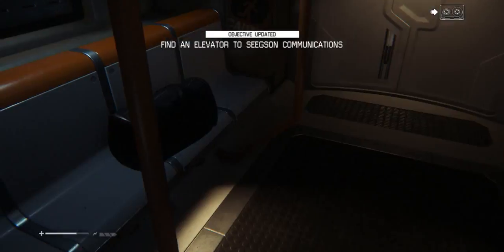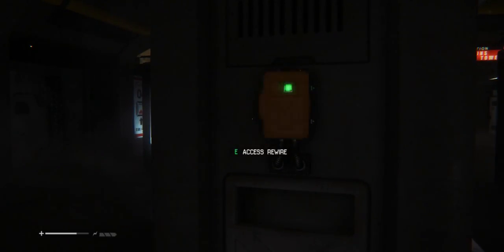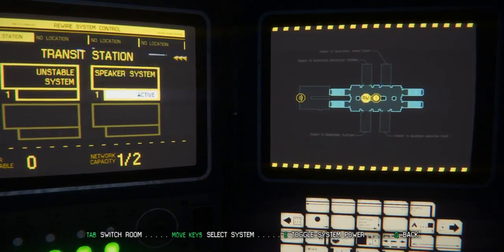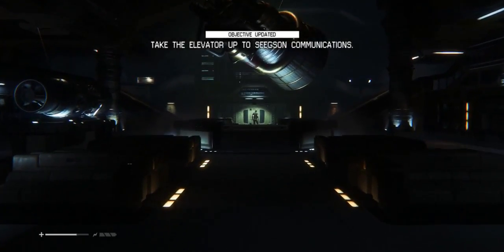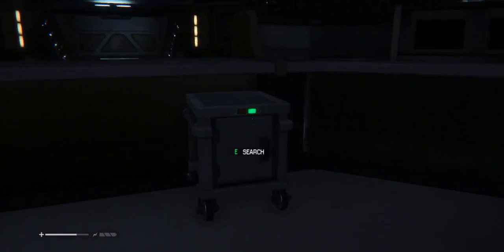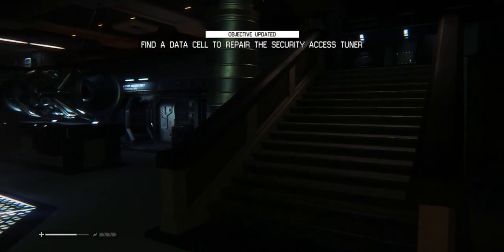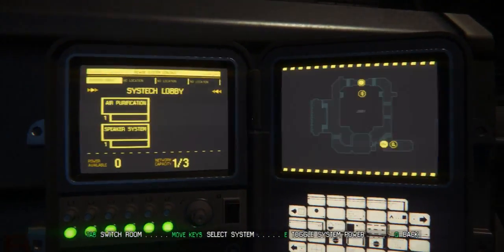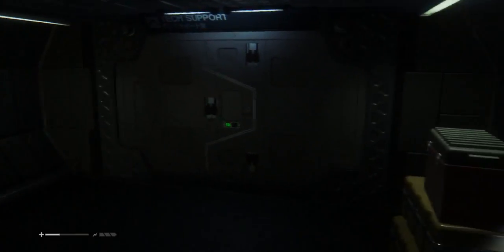Alien Isolation Part 6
Join me